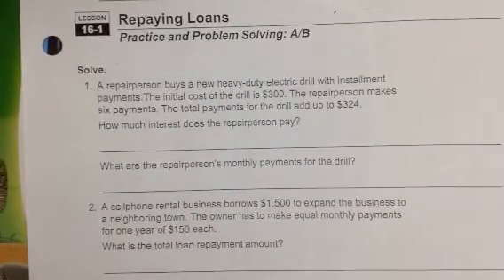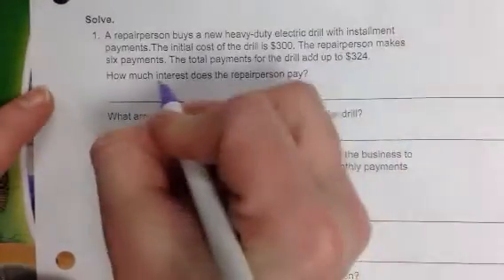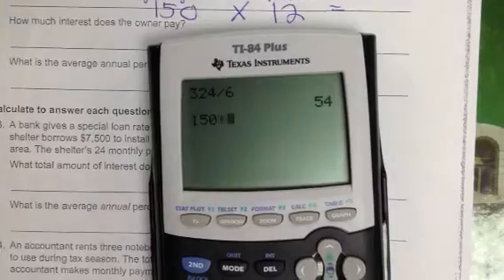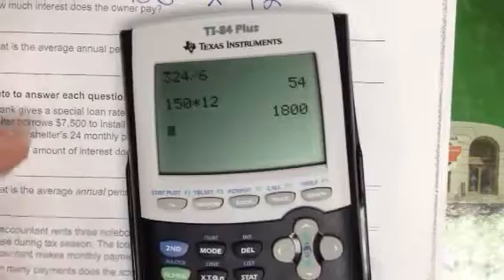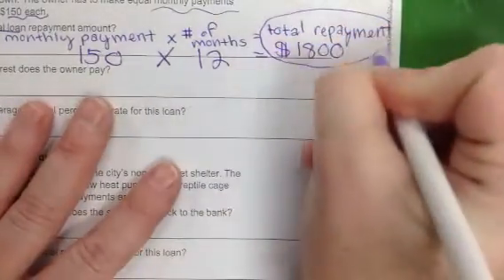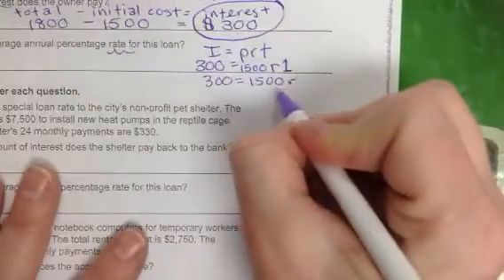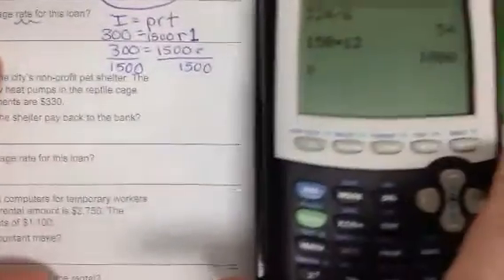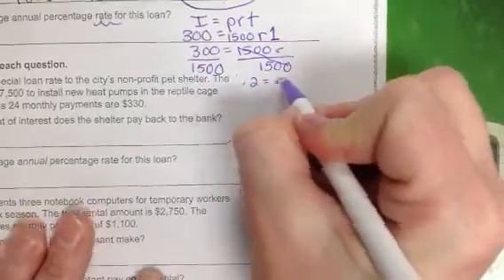Repaying Loans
Notes